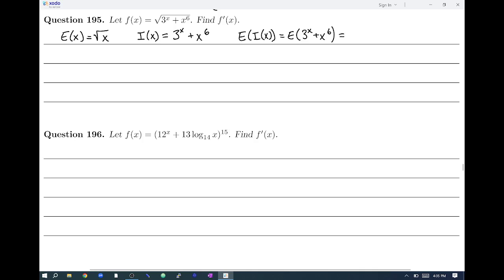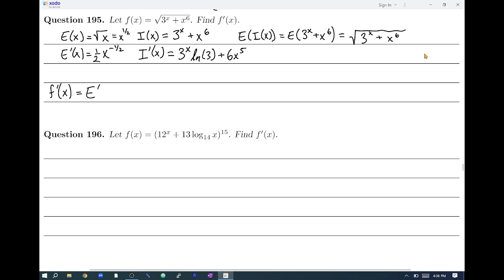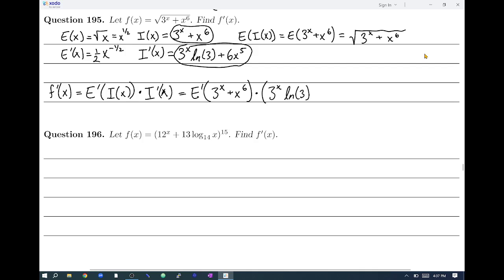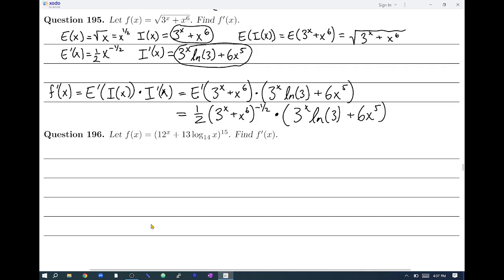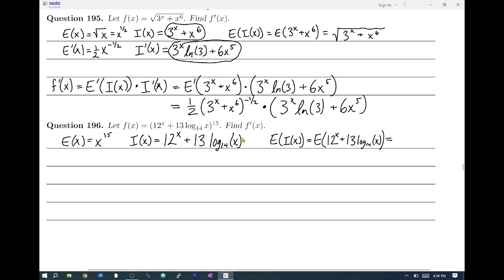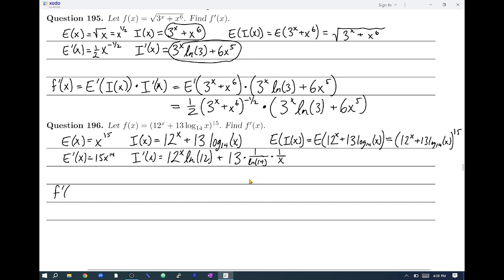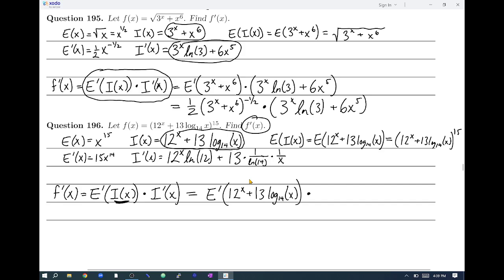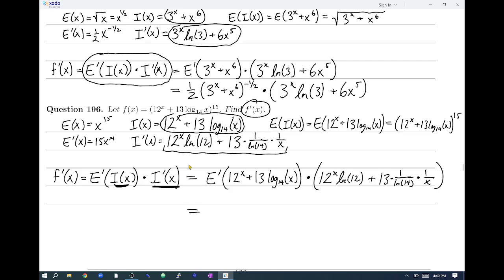Chain Rule examples